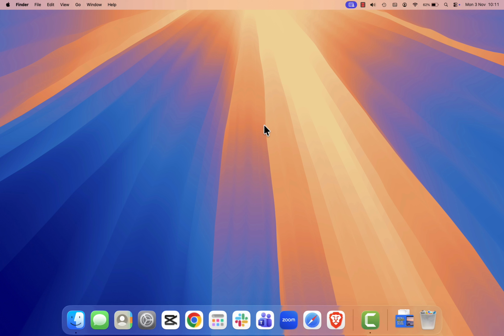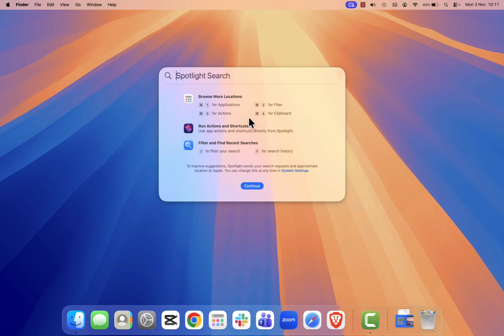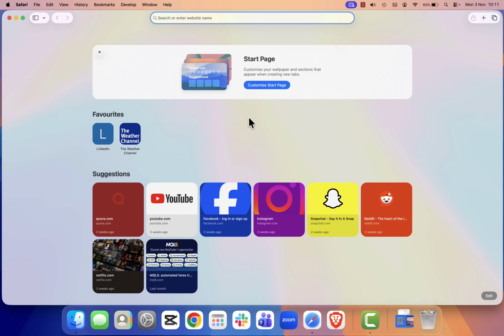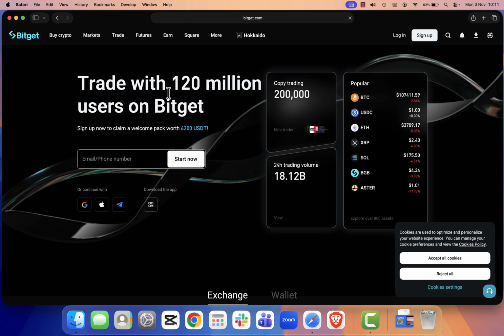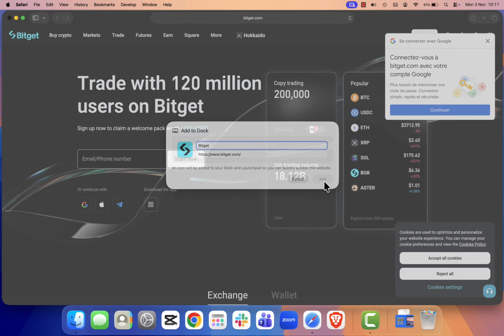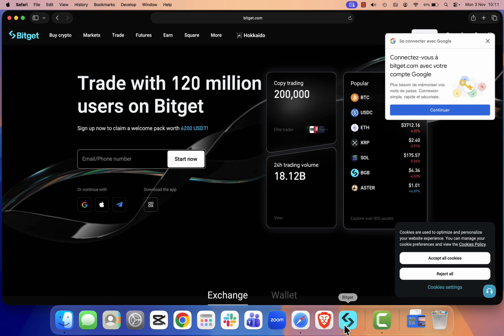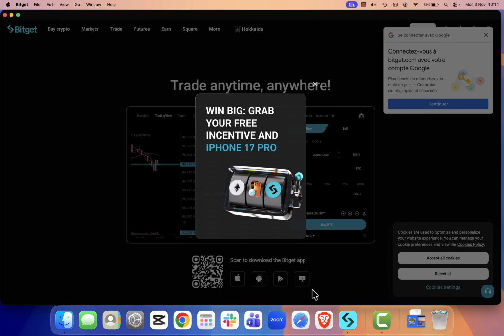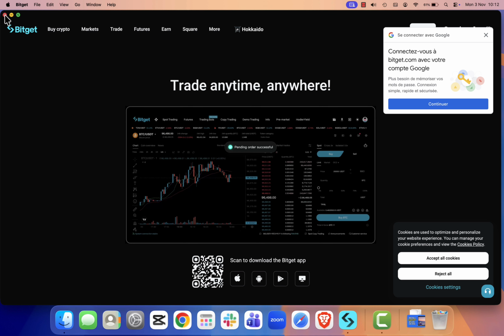How To Get Bitget Crypto Exchange on Mac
How to install the Bitget cryptocurrency  exchange app on your Mac in just a few simple steps